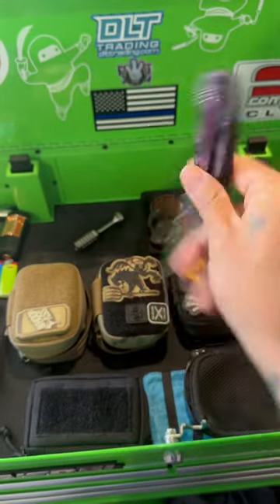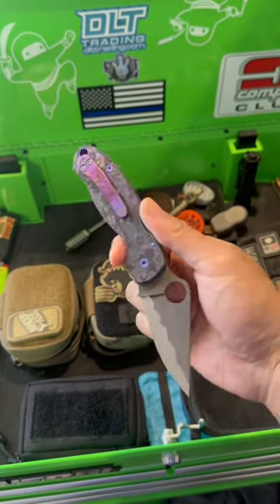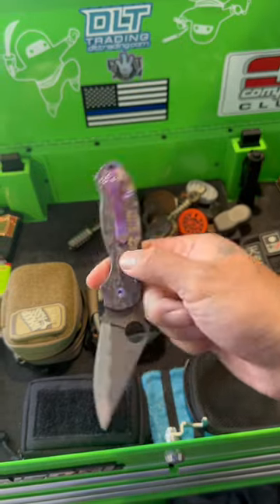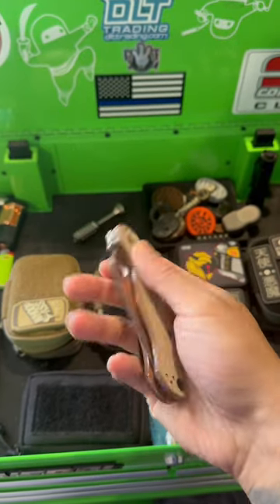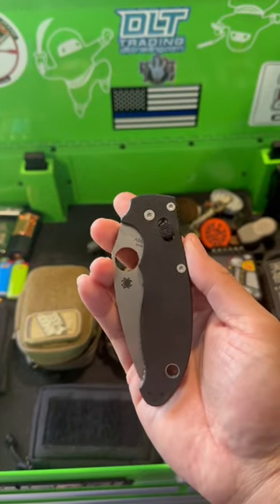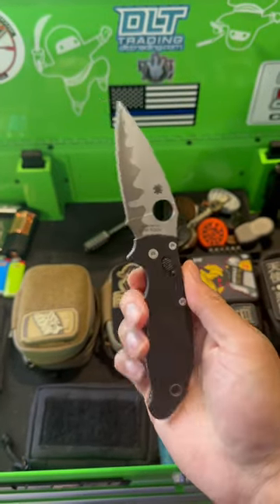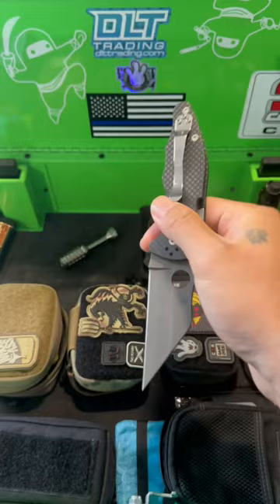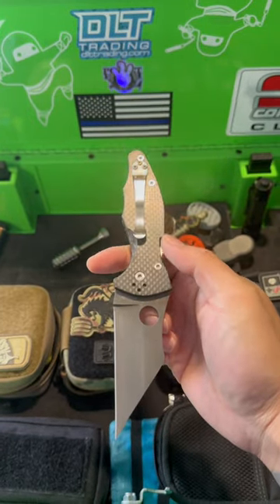Are Spyderco knives really that good?